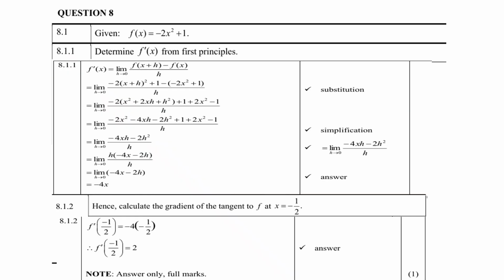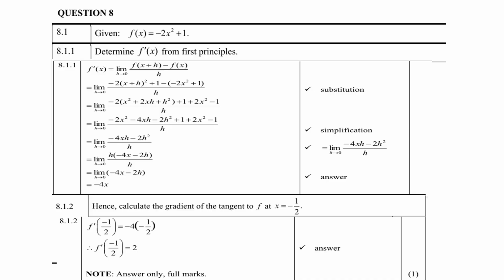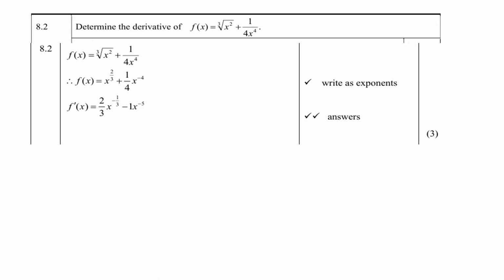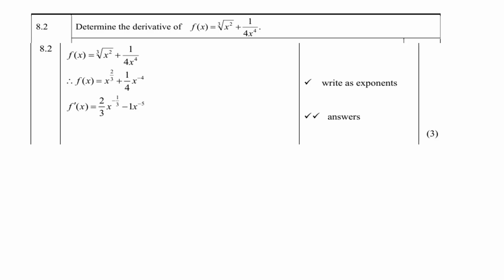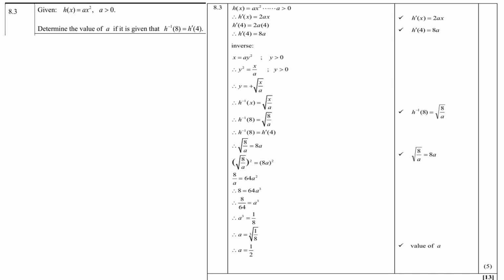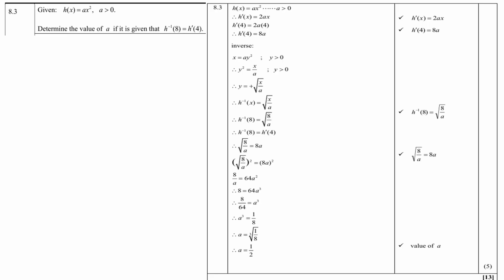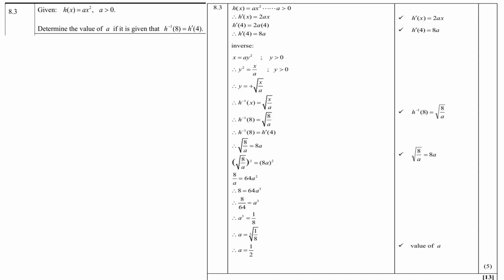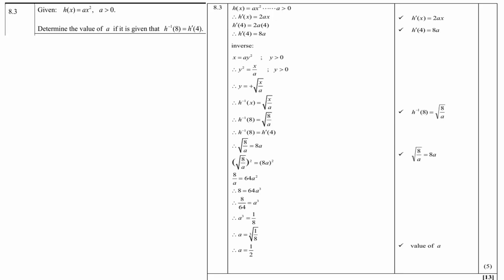2025 Prelim Paper 1 Question 8